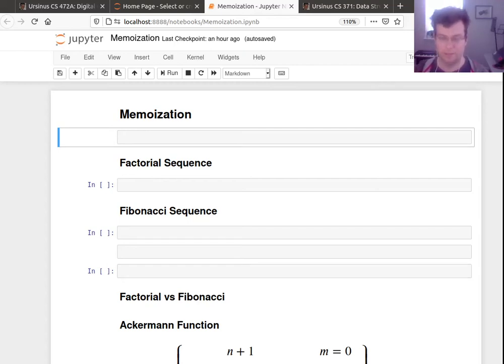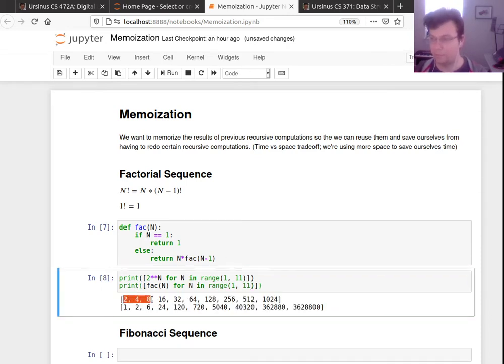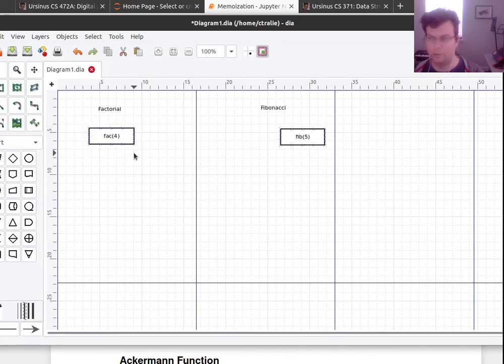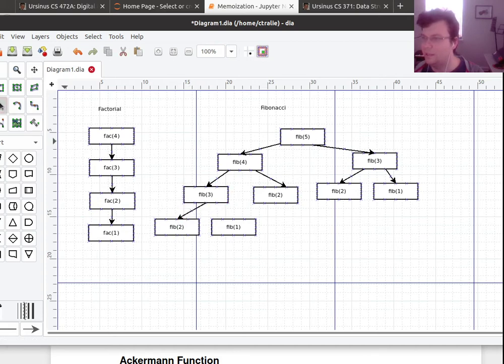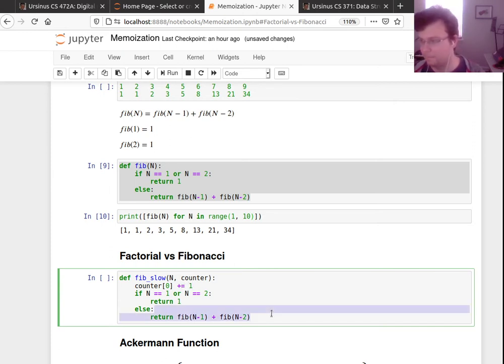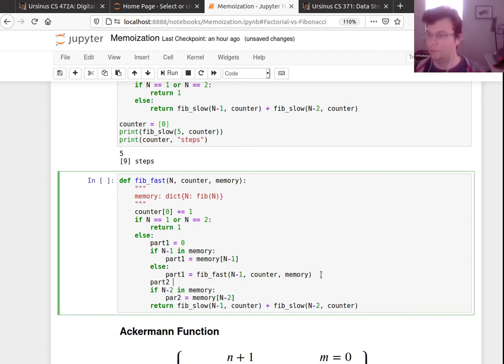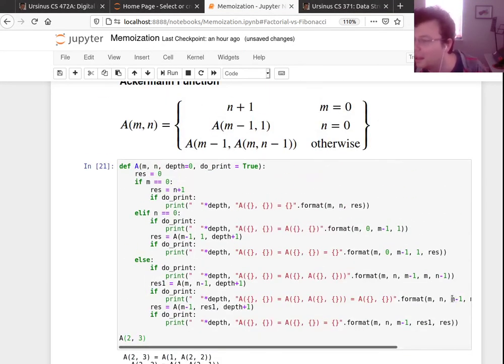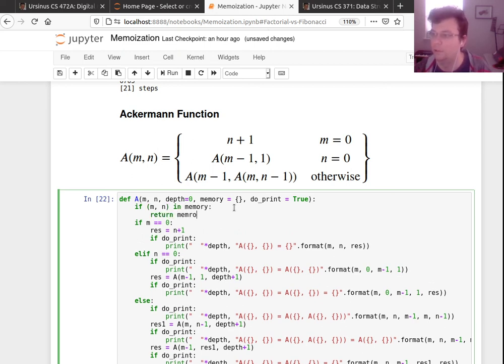Data Structures: Memoization